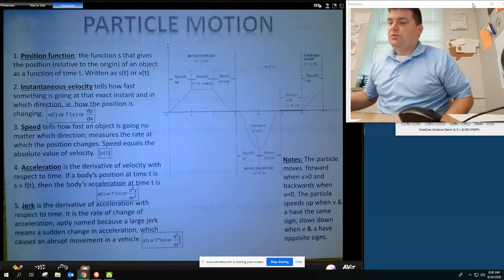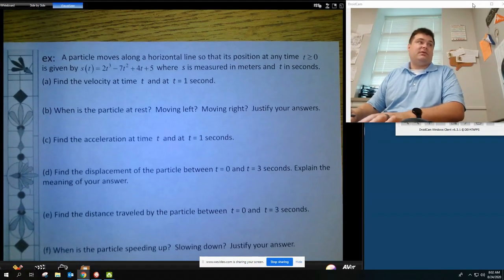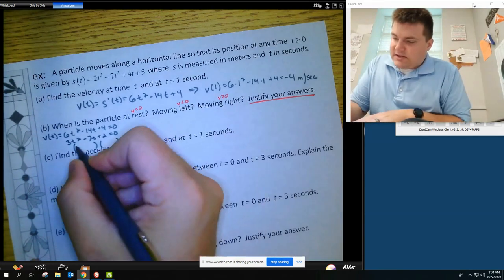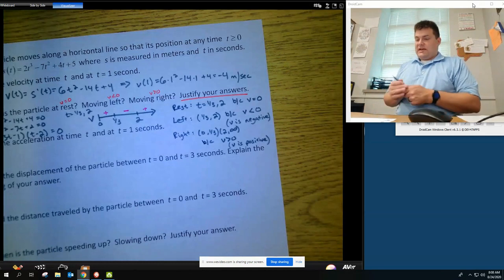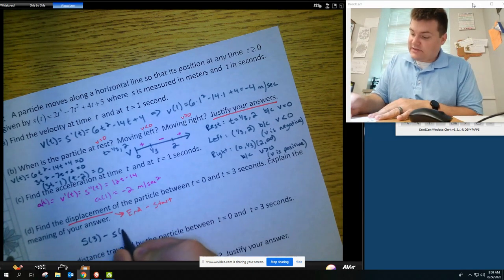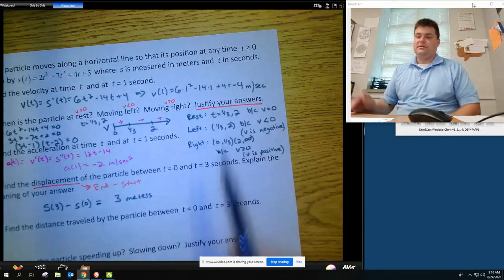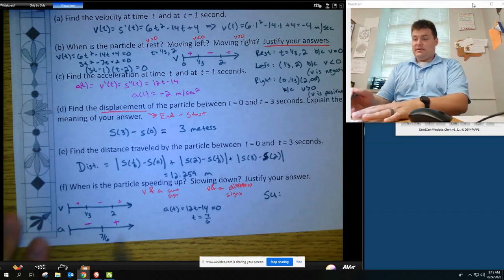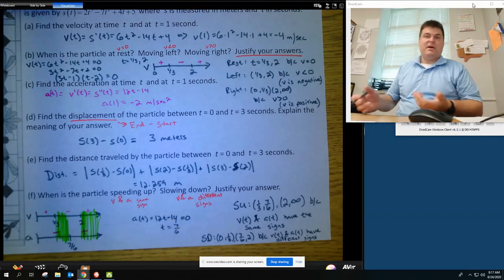AP Calculus AB/BC - Particle Motion